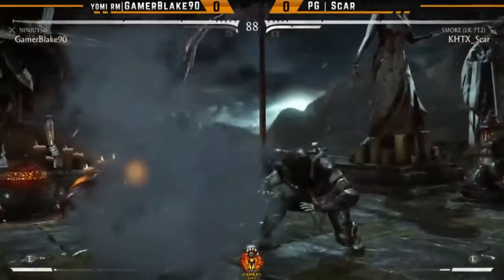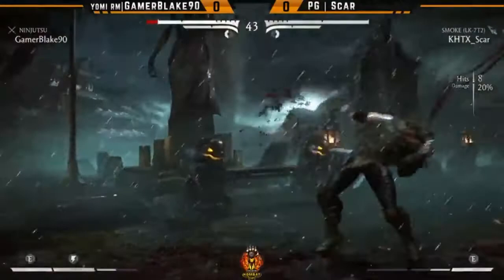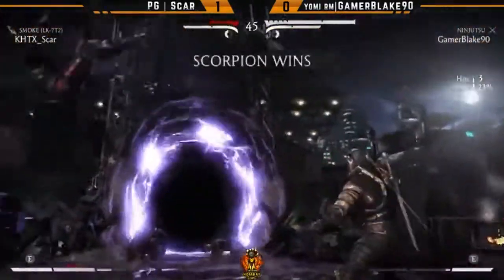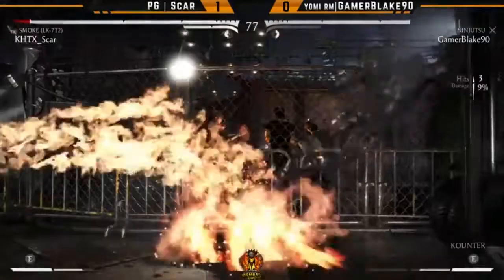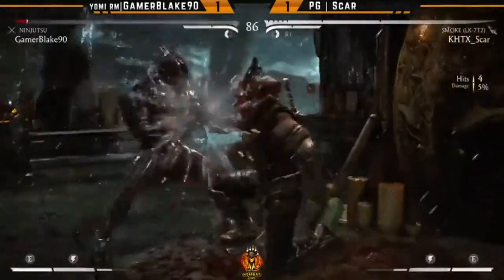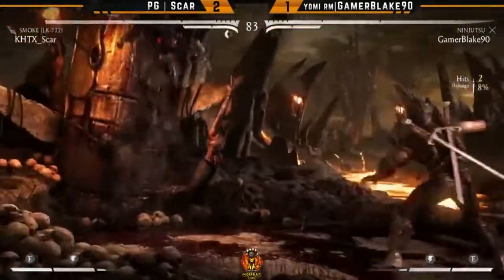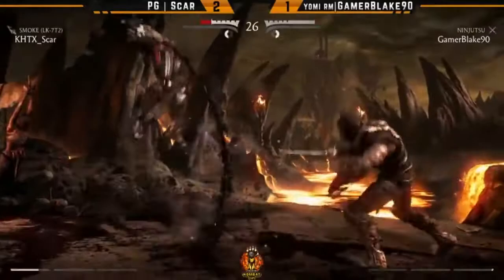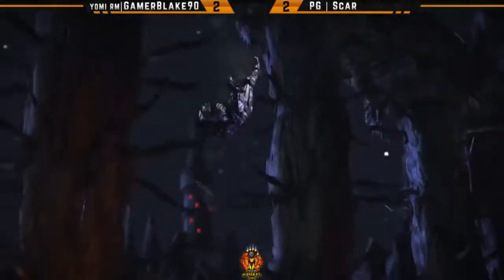MKXL: K.C. Week 1 - TOP 8 - GamerBlake (Scorpion) Vs Scar (Triborg)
Mortal Kombat XL: K.C. Week 1 - TOP 8 - GamerBlake (Scorpion) Vs Scar (Triborg) - MKX